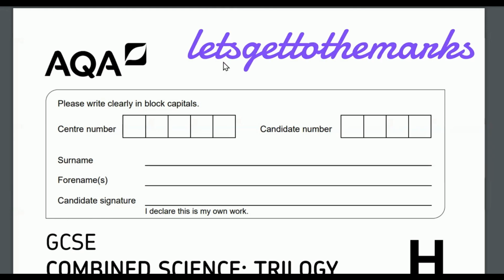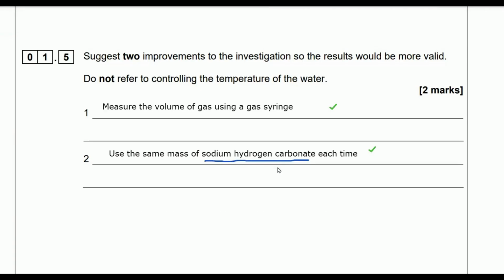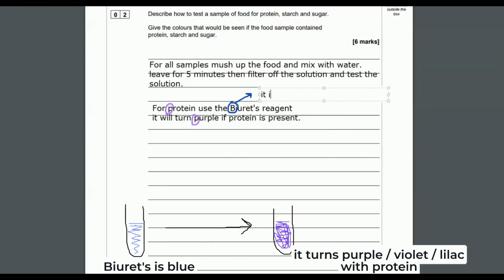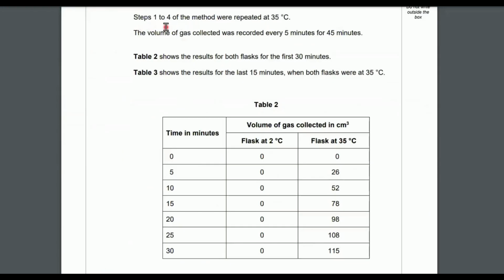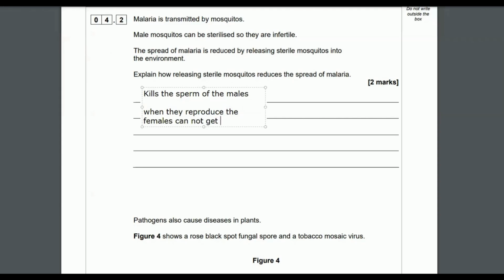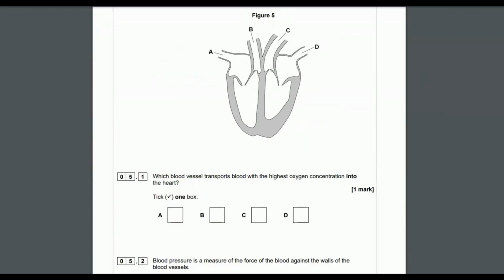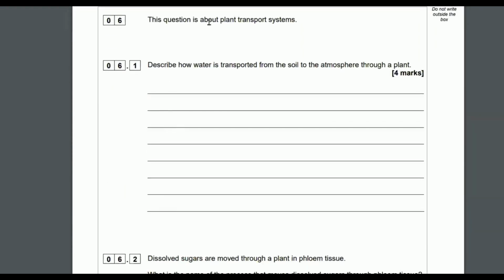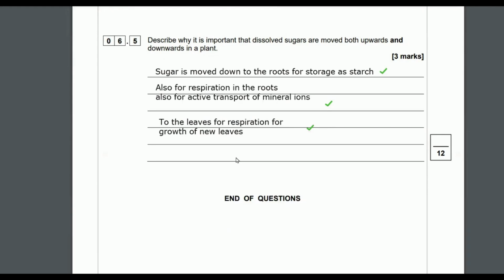AQA Combined Science Biology Higher 2021 walkthrough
Here is the link to PMT with the Paper and markscheme